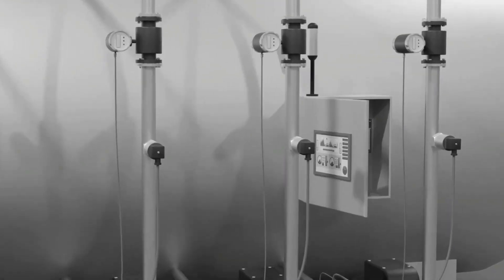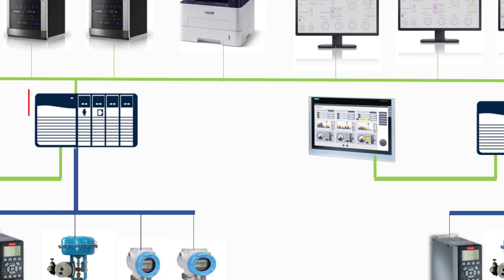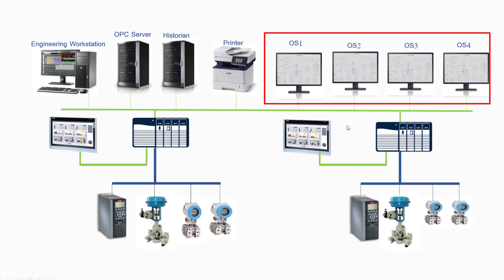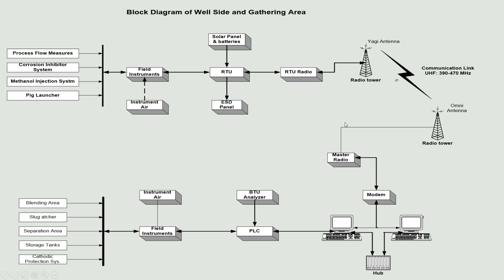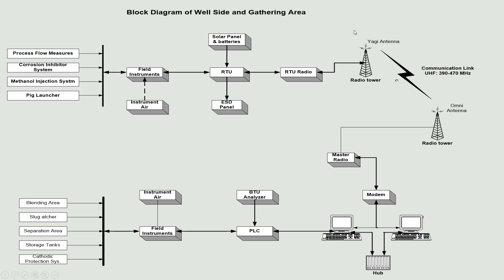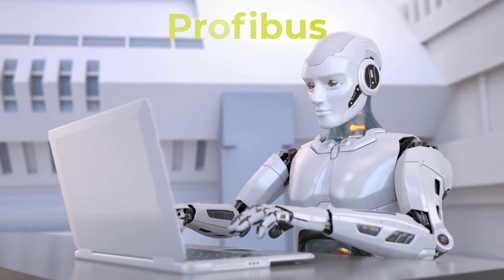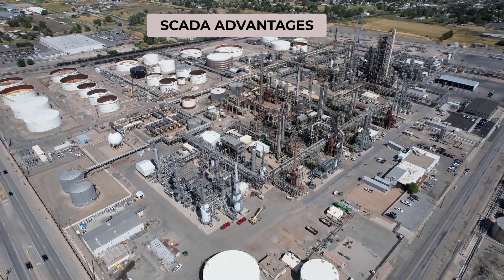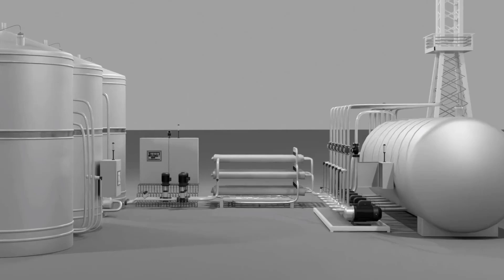Introduction To 𝐒𝐂𝐀𝐃𝐀 𝐒𝐲𝐬𝐭𝐞𝐦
What is SCADA?

SCADA Basics
SCADA Tutorial for beginner's